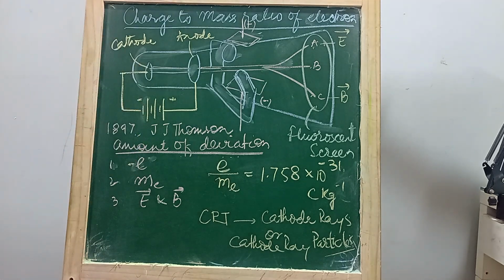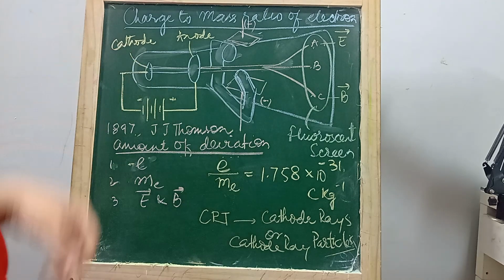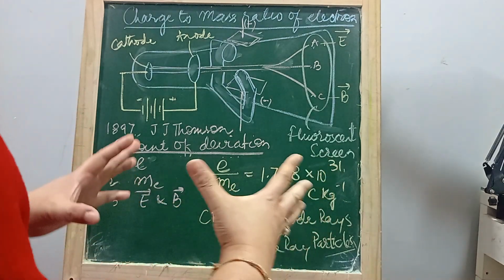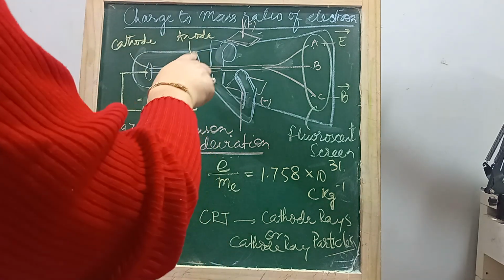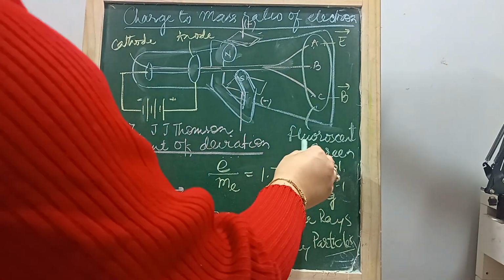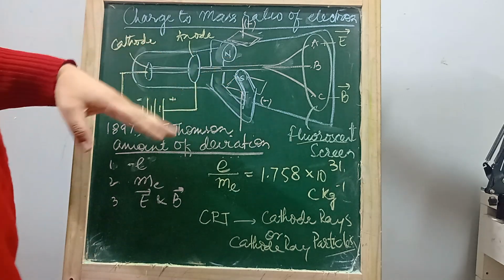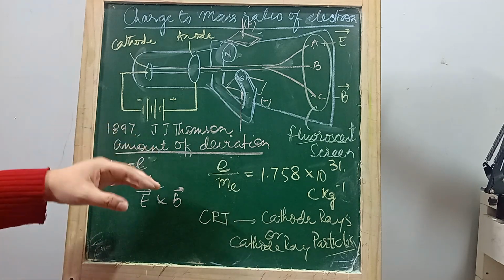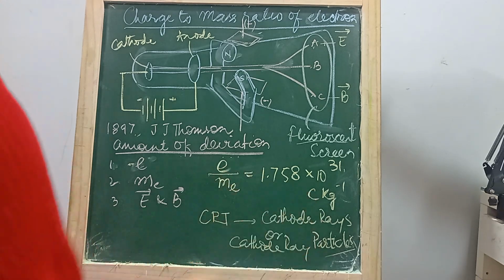Charge to Mass ratio of Electron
NCERT Chemistry | Class XI | Chapter 2 | Atomic Structure